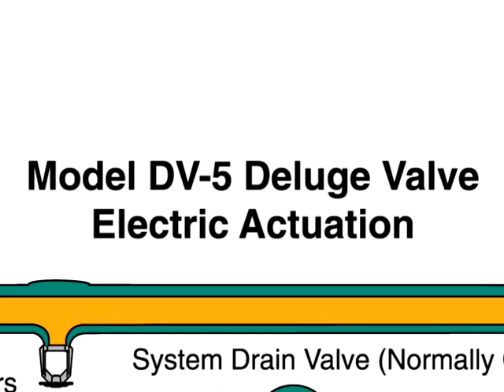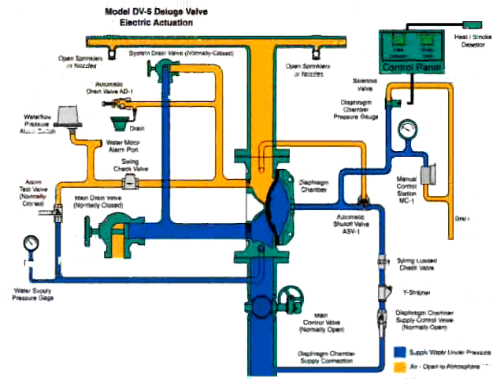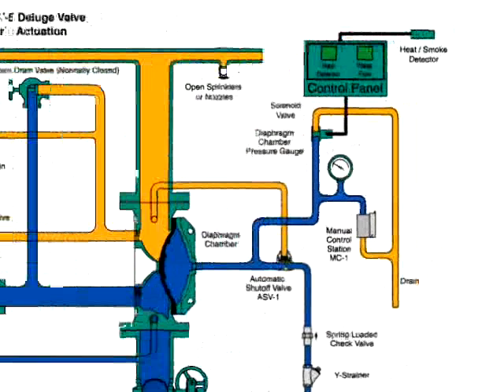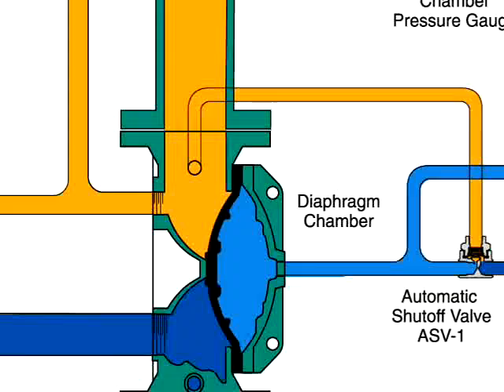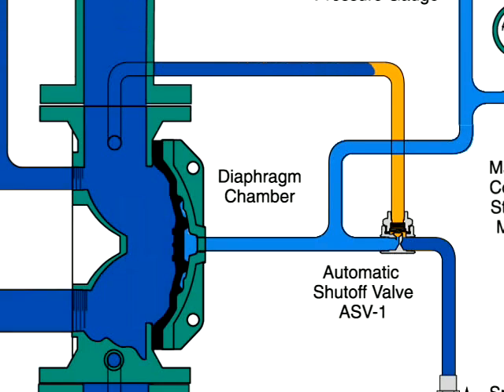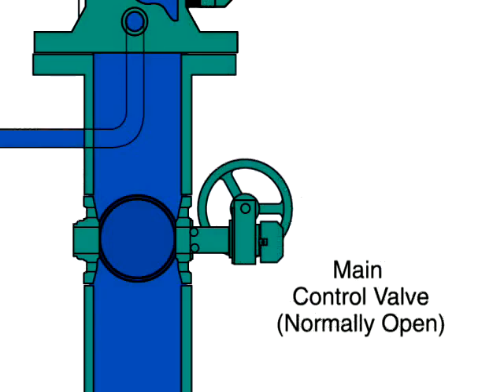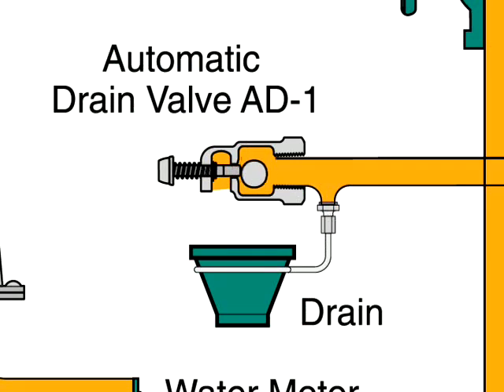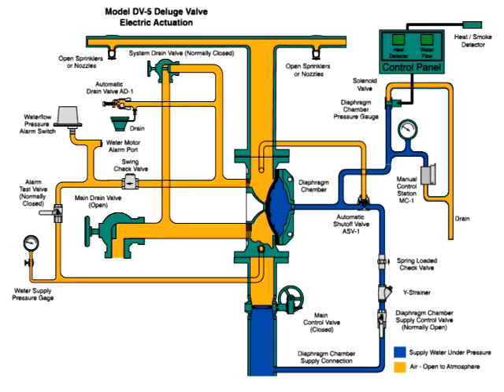TYCO. DV-5 Electric Actuation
Model DV-5 Deluge Valve Electric Actuation by TYCO.